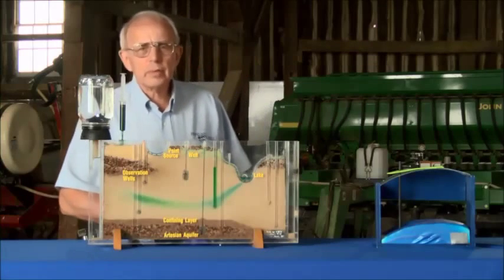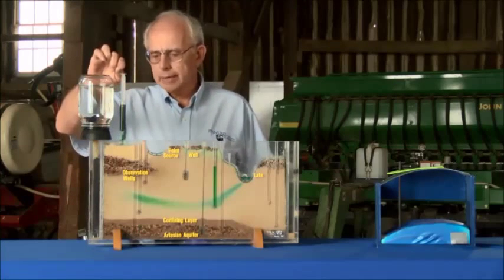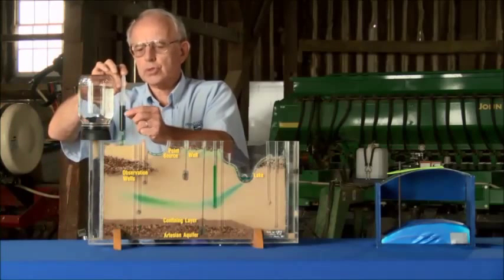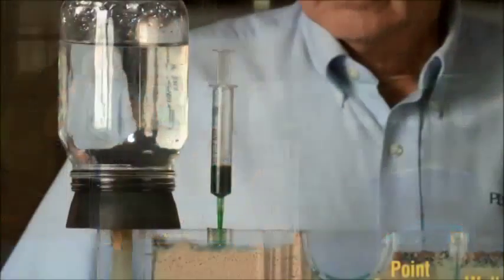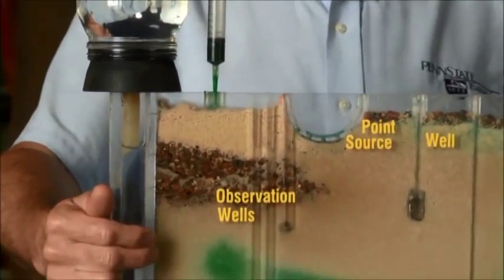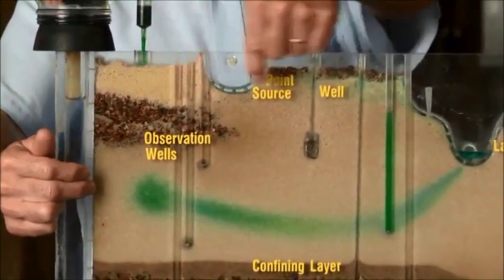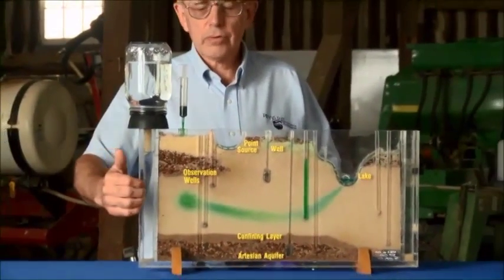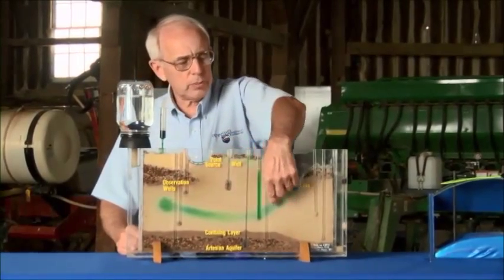Ground Water Model - Modelo de Agua Subterranea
This video shows movements of water under the earth and how pollution might affect drinking water through the use of a three dimensional model.

Este vídeo nos muestra los movimientos de agua por debajo de la tierra y como la contaminación puede afectar el agua potable por medio de un modelo en tercera dimensión.